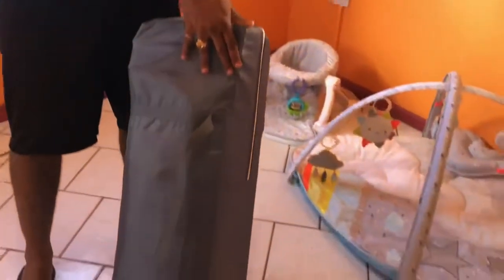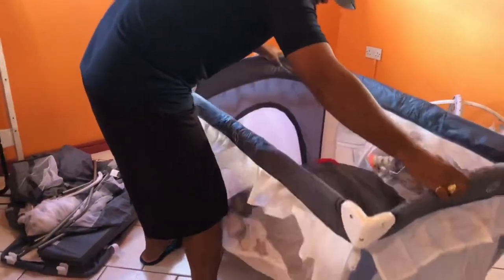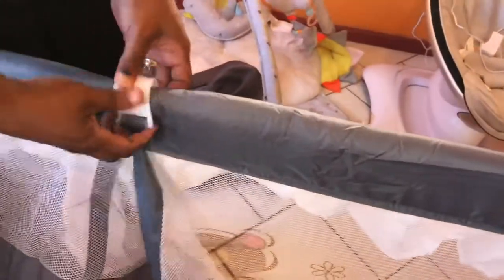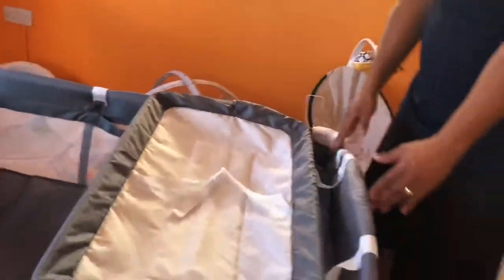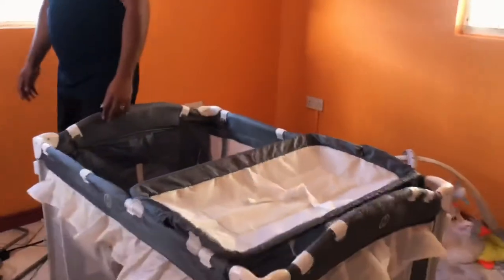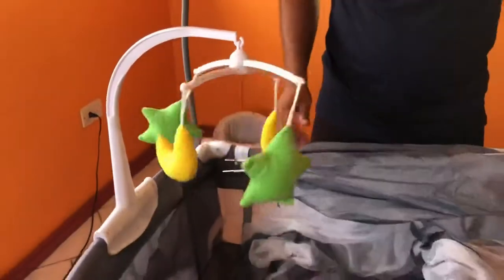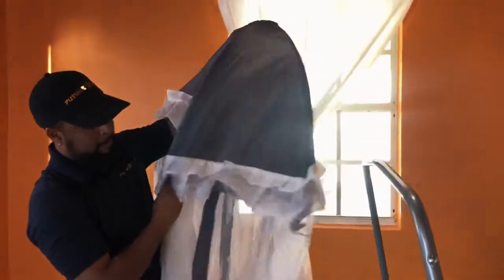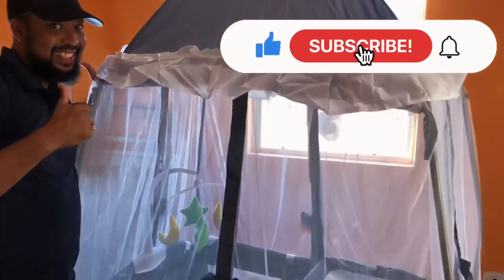costway baby crib (how to set it up)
Costway baby crib

How to set up the Costway baby crib, set by set.

This item can be bought on Amazon